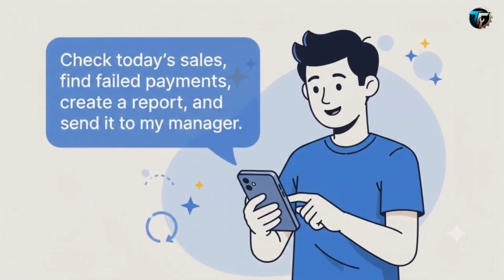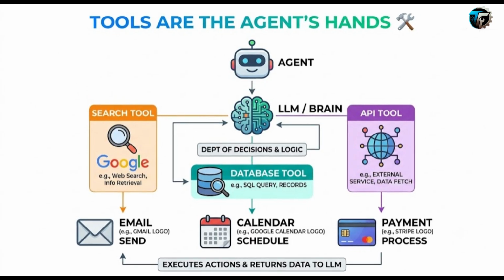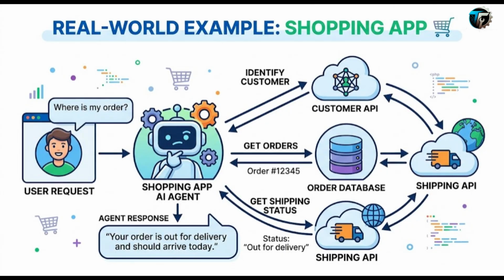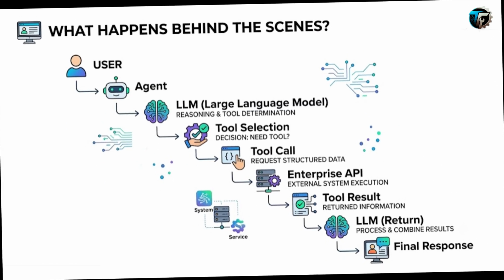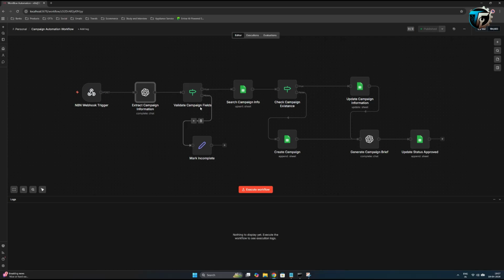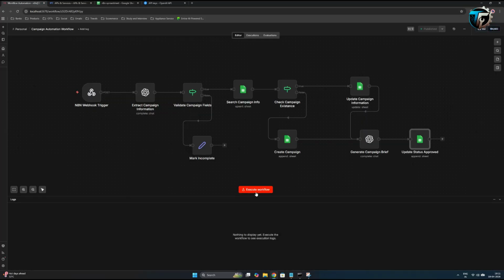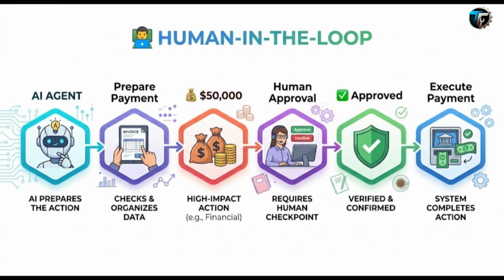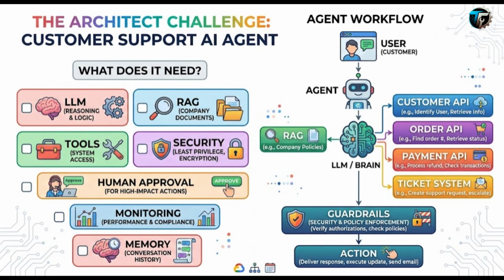AI Agents - How AI Uses Tools & Takes Action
🤖 **AI Agents Explained | How AI Uses Tools & Takes Action**

Welcome to **AI Architecture & RAG Masterclass — Episode 4** by **The Tech Mechanic!** 🚀

ChatGPT can answer questions — but what happens when we give AI access to APIs, databases and enterprise systems?

In this episode, we'll understand **AI Agents, Tool Calling and Function Calling** and see how an AI system can move from simply generating answers to actually performing tasks.

✅ Chatbot vs AI Agent
✅ LLM as the Agent's reasoning engine
✅ Tools and Function Calling
✅ The Agent Reason → Act → Observe loop
✅ AI Agents + RAG
✅ Agents interacting with APIs and databases
✅ Enterprise AI Agent Architecture
✅ Human-in-the-Loop
✅ Guardrails and security
✅ Practical AI Agent demo using an Order Status scenario
✅ How multiple tools can work together

We'll see the complete flow:

**User → Agent → LLM → Tool → API → Result → LLM → Final Answer**

🏗️ **Architect's Rule:**

 **LLM = Brain | RAG = Knowledge | Tools = Hands | Agent = Coordinator | Guardrails = Safety**

This episode is designed from a **Solution Architect's perspective**, helping you understand how AI Agents fit into real-world enterprise AI architecture.

💬 **Architect Challenge:** If you were building an AI customer-support agent, which tools would you give it — and which actions would require human approval?

**The Tech Mechanic — Learn It. Design It. Build It. Think Like an Architect. 🚀**